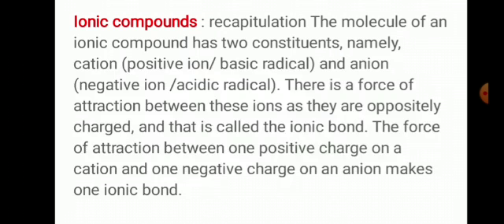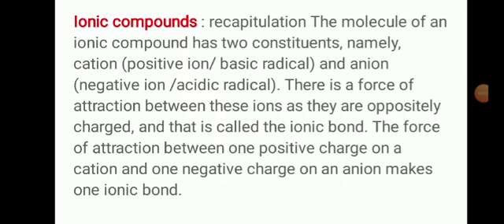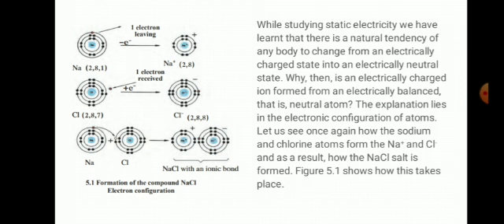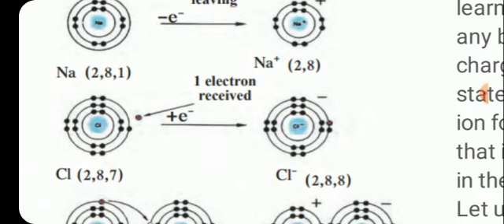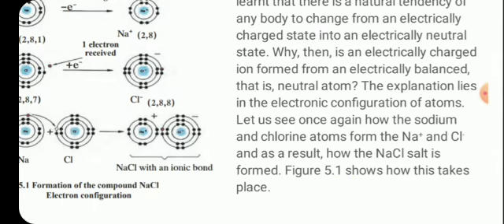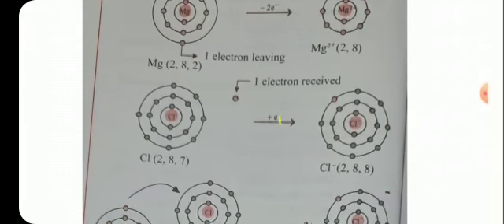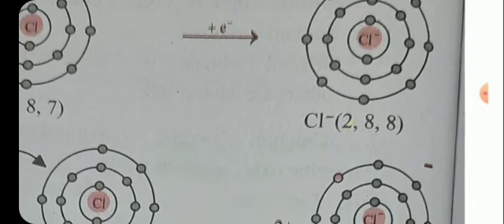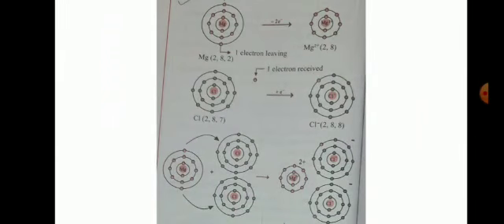Science std9 09 Dec 2